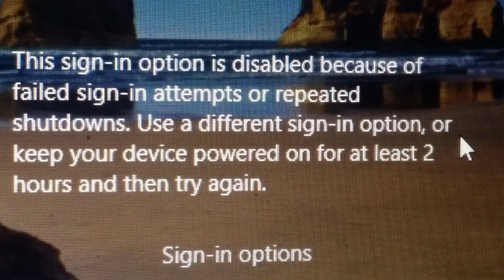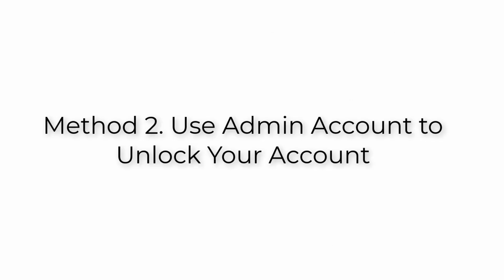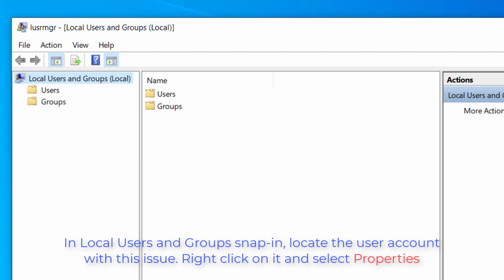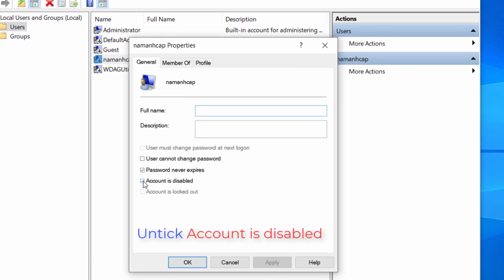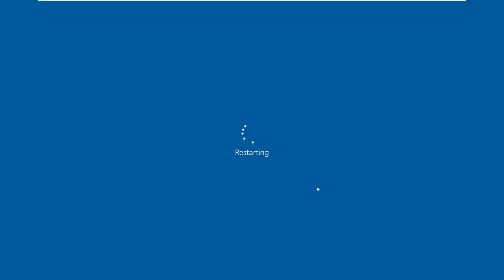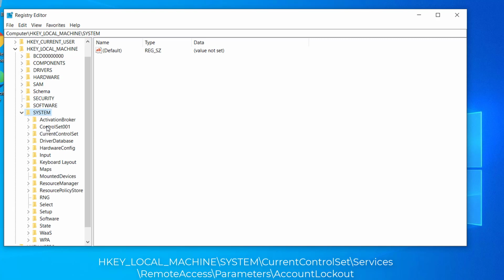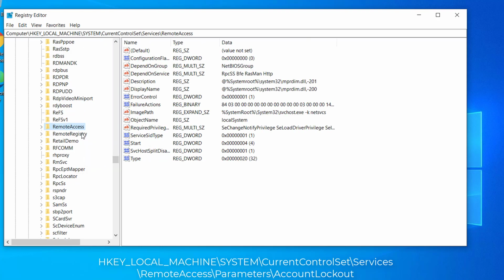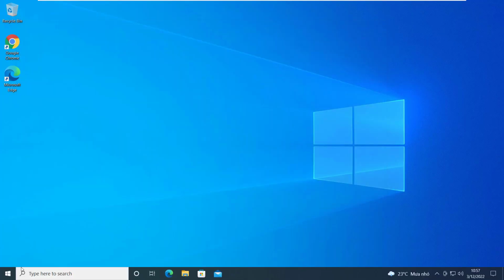Fix Windows 10 Login Problems : This Sign-in Option is Disabled Because of Failed Sign-in Attempts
How to fix Windows 10 Login Problems : This Sign-in Option is Disabled Because of Failed Sign-in Attempts
When trying to login to Windows 10 PC, if you receive or see a message that says— The sign-in option is disabled because of failed sign-in attempts or repeated shutdowns, this video will help you fix the problem. When you see this message, it means that several sign-in attempts have failed, either because someone attempted to log in or because you typed wrong passwords. It is also possible that the computer may shut down many times, which will result in the problem.

Issues addressed in this video:
this sign-in option is disabled because of failed login attempts or repeated shutdown
this sign-in option is disabled windows 10
this sign in option is disabled because of failed